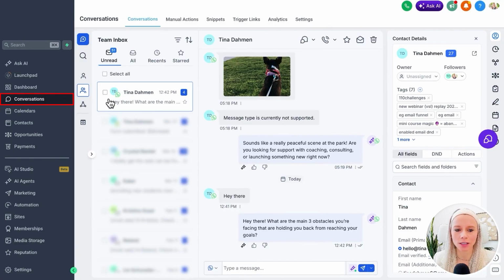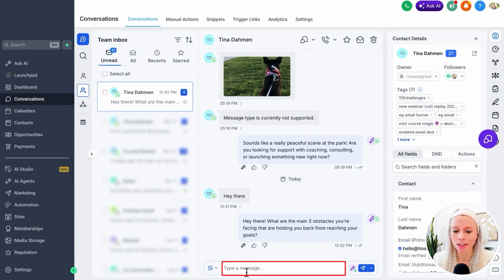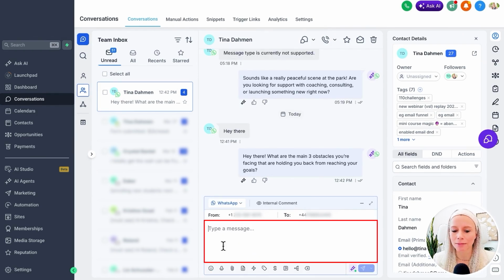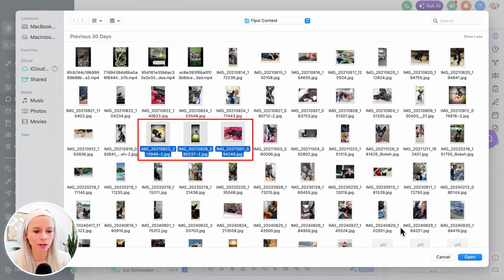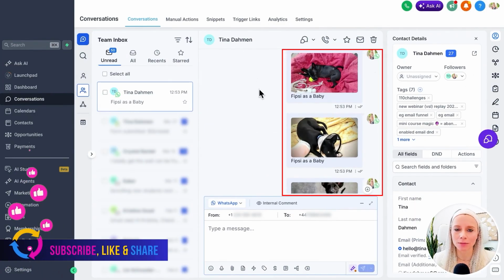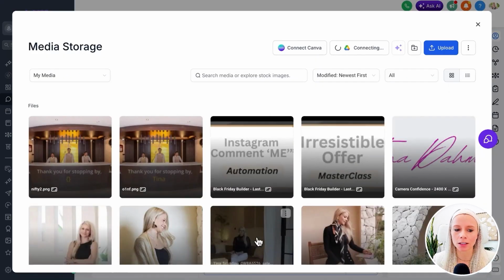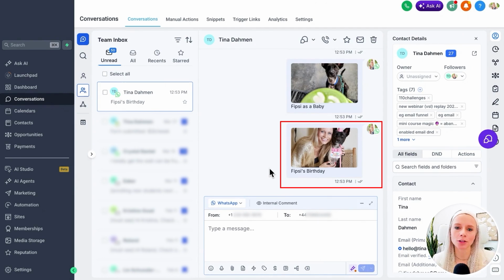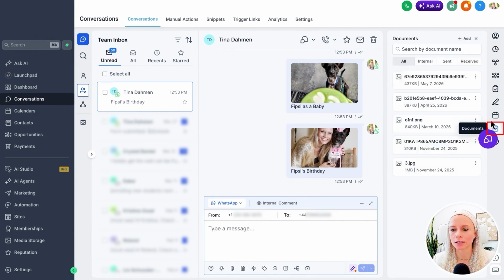Master WhatsApp Messaging With Media And Captions On GoHighLevel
Managing file sharing efficiently is essential for keeping team communication clear and organized. This tutorial walks you through the steps to upload and send files with captions without needing to navigate away from your active conversations. Whether you are using a desktop or accessing your media storage, these methods help you maintain context within your chats.

By utilizing the built-in media options, you can reduce the need for repeated uploads and ensure your team stays aligned. This process is designed for anyone looking to optimize their daily messaging tasks and improve how they share information within WhatsApp. Master these simple steps to save time and make your professional communication more effective.

Send WhatsApp media messages with captions in HighLevel Conversations and boost response rates with crisp visuals plus compelling copy. Perfect for sales reps, support teams, and marketers who need fast, on-brand communication that converts.

🧩 Supported media types and size limits for images, videos, documents, and audio
🔗 How to attach media inside Conversations and add a caption that formats correctly
📝 Best practices for captions: character limits, line breaks, emojis, and CTAs
🧠 Using approved templates vs. session messages to stay compliant
🕒 Handling the 24-hour customer care window and when a template is required
👤 Personalization with contact custom fields for scalable 1:1 messaging
🌍 Language tips and how captions render across iOS, Android, and desktop

⚙️ Step-by-step workflow
📥 Verify WhatsApp Business API/number connection in HighLevel
🖼️ Click the attachment icon, choose media, confirm preview, and add your caption
🏷️ Insert dynamic variables like first name, order ID, or appointment time
🧪 Send a test to yourself, check media loading time and caption breaks
📊 Track message status, reads, and replies to iterate your copy

💡 Pro tips to drive replies
✅ Lead with context in the first 1–2 lines so it shows above the fold
✅ Keep captions under platform-safe limits to avoid truncation
✅ Add a single, clear CTA with a reply keyword or tap-to-call link
✅ Compress media for faster delivery without losing clarity
✅ Include alternatives (PDF/link) for slow connections or restricted media
✅ Use branding consistently: colors in images, short signature in captions
✅ Save high-performing messages as templates and tag by use case

🧯 Troubleshooting
🧩 Media not sending? Check file type, size, and WhatsApp policy compliance
🚧 Caption rejected? Switch to an approved template if outside the 24-hour window
🔁 Duplicates appearing? Wait for upload to complete before pressing send again